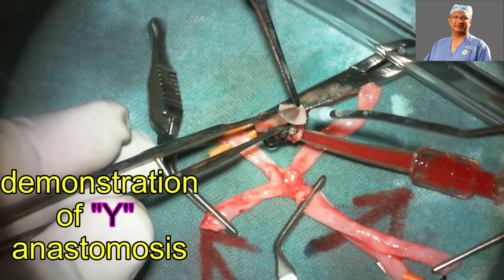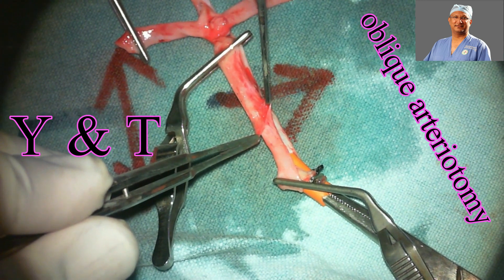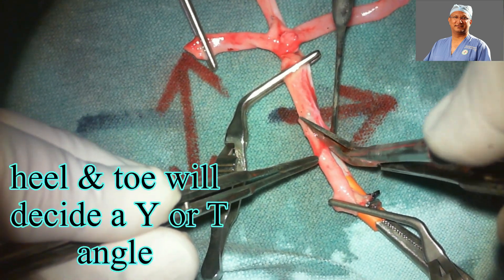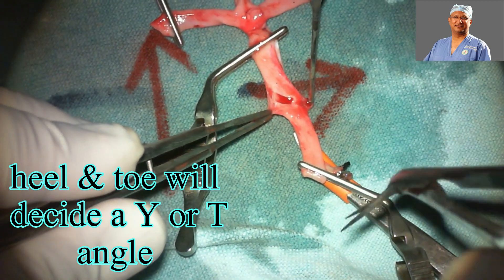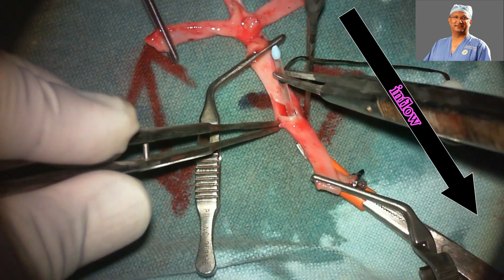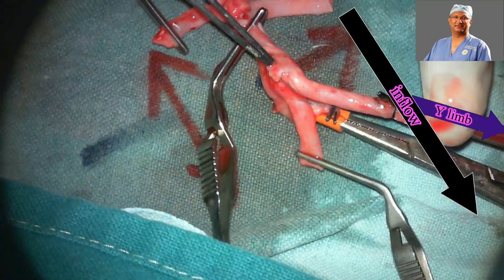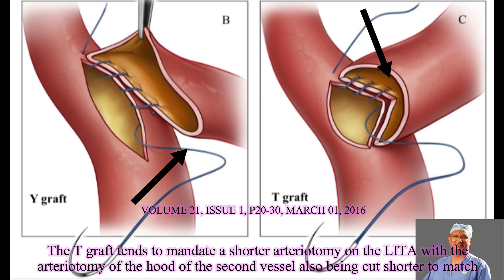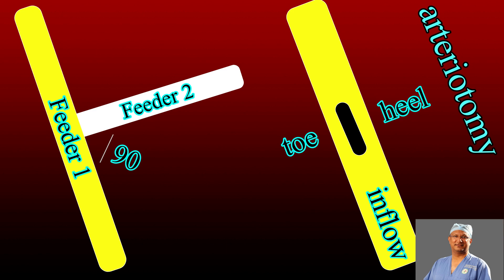Basics of Y and T Arterial or Venous Anastomosis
The difference between a Y and a T anastomosis is determined on table but the technique is a bit different. The crux is the interplay between the HEEL and the TOE of the anastomosis. A T anastomosis, also called the "Tector T" had a different hemodynamics compared to Y and it will be covered in another detailed video..